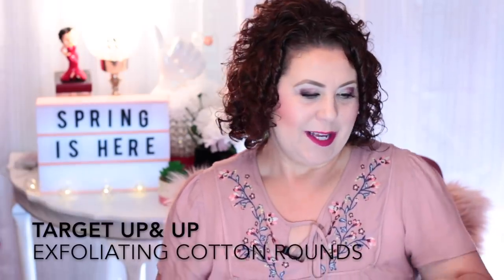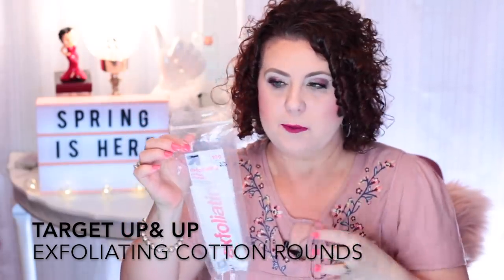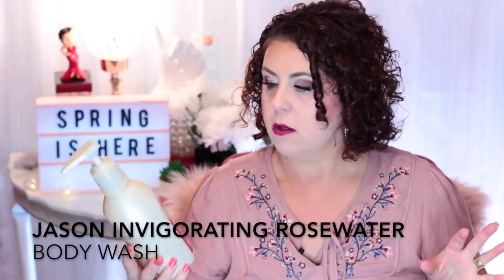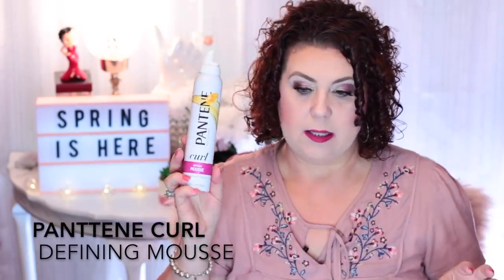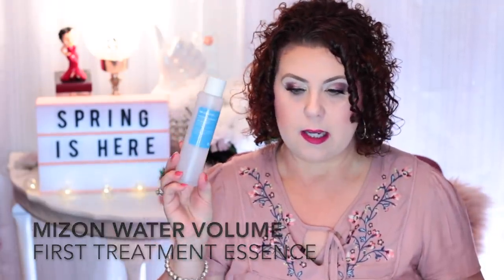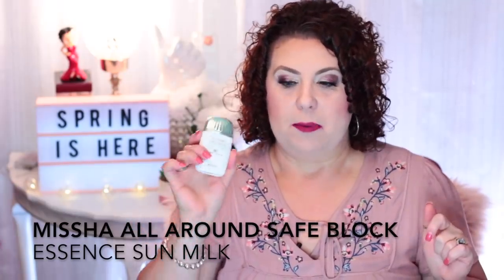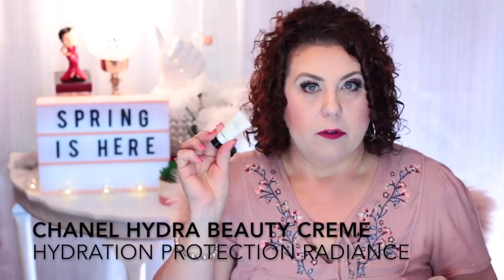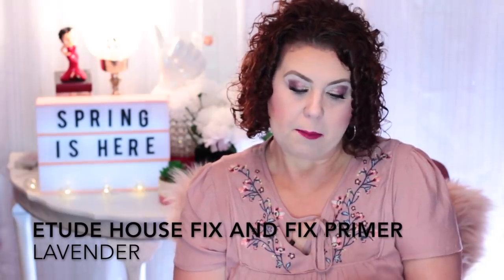April Empties| Time to Dig thru My Trash!!!